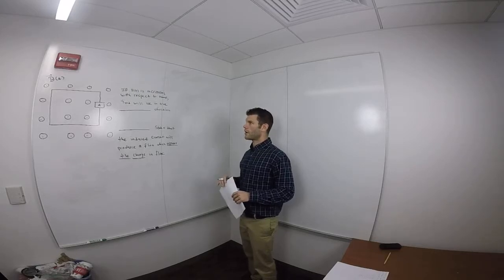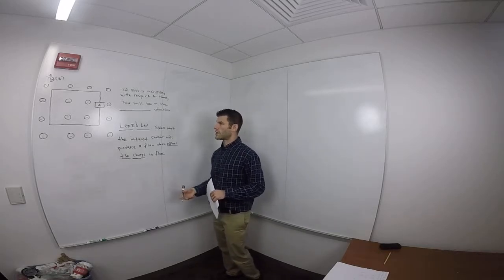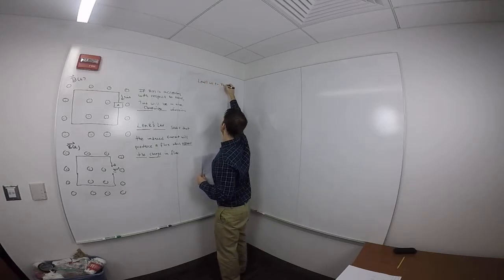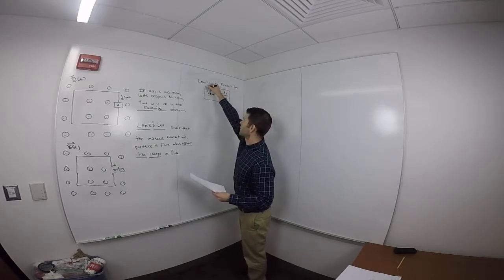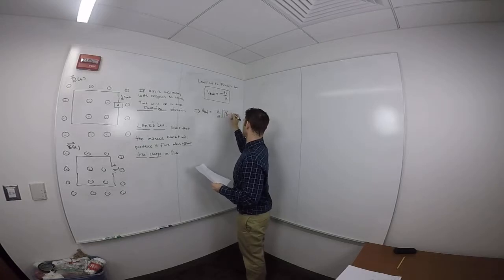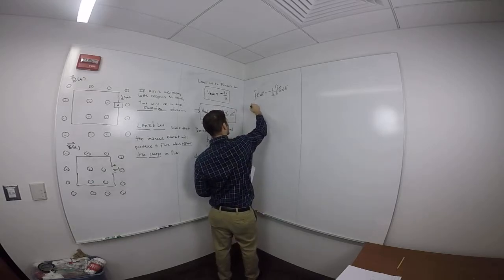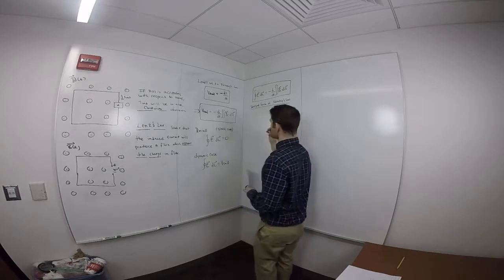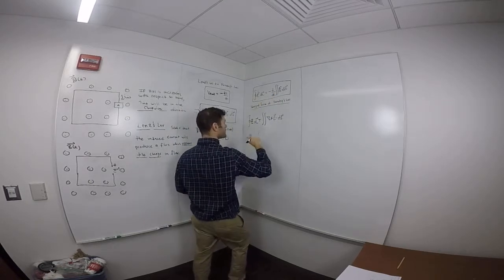Lecture 22 Module 3